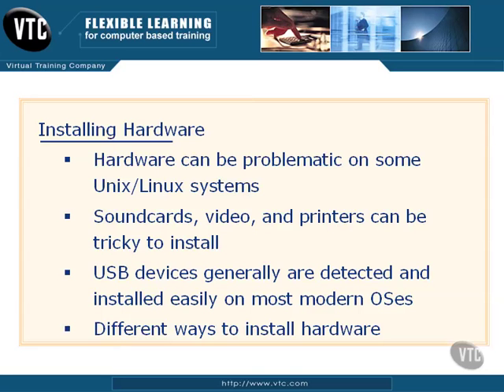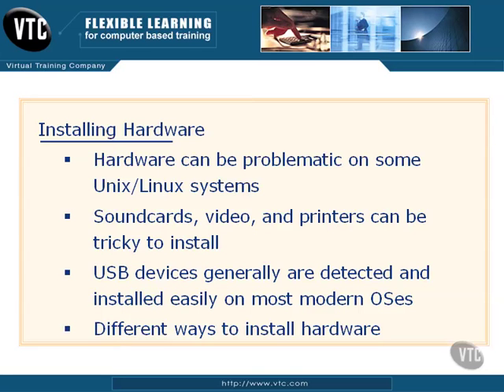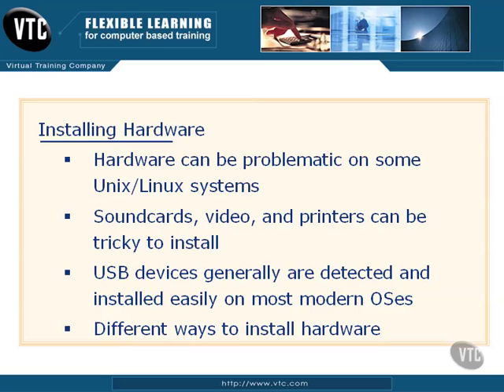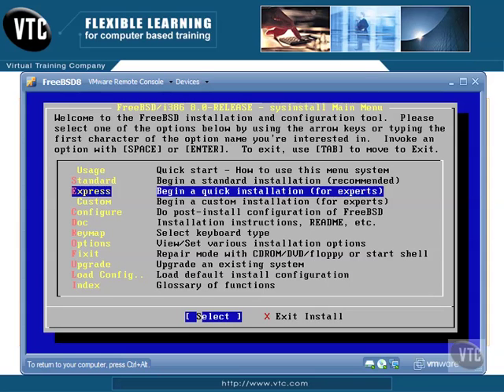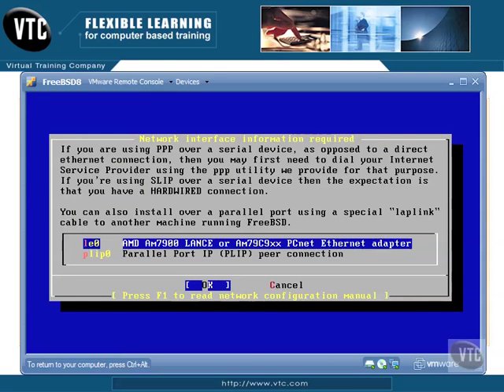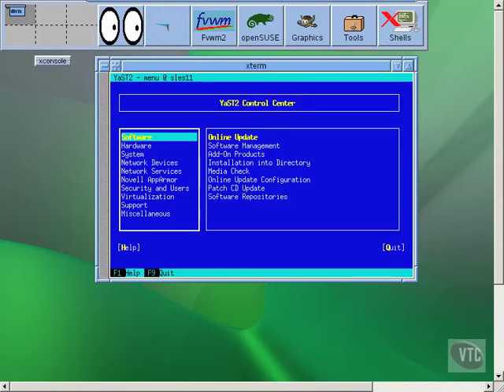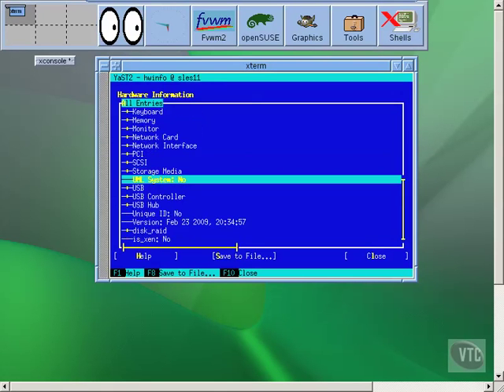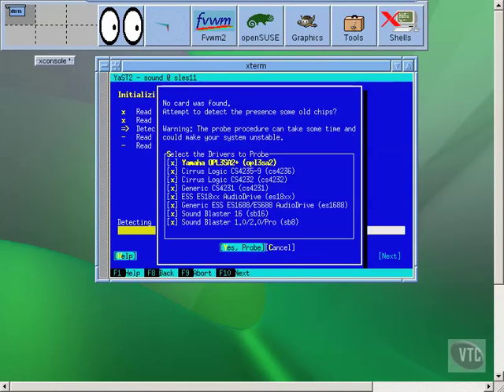FreeBSD - Installing Hardware